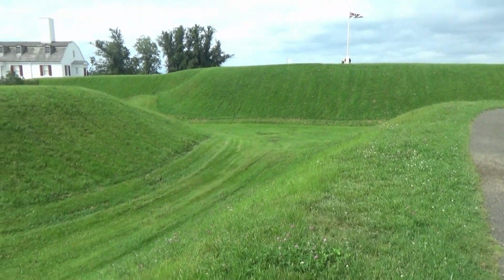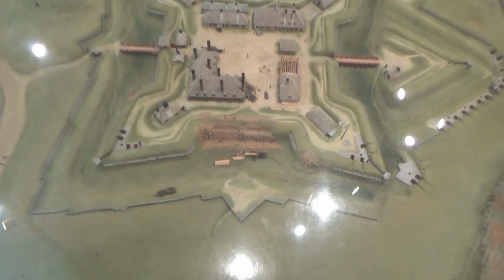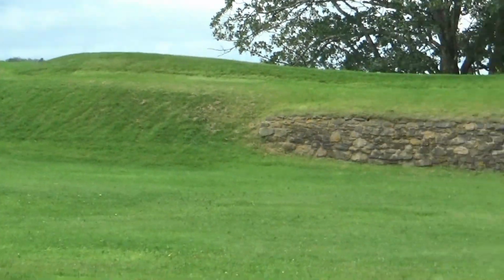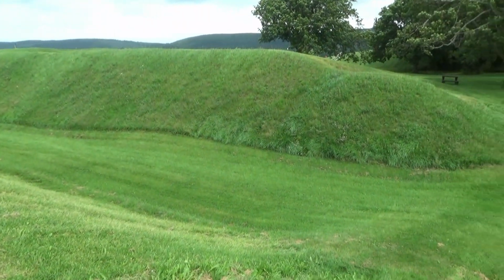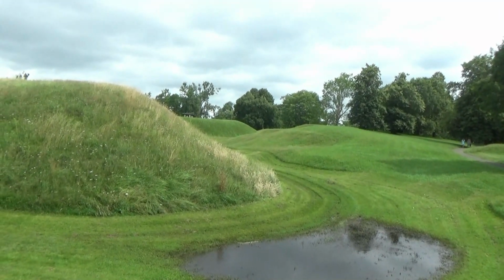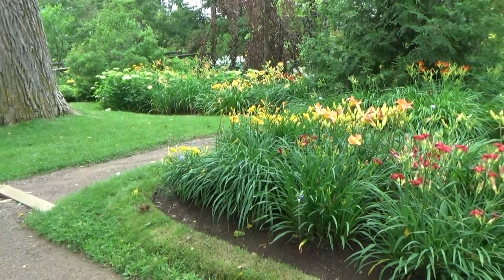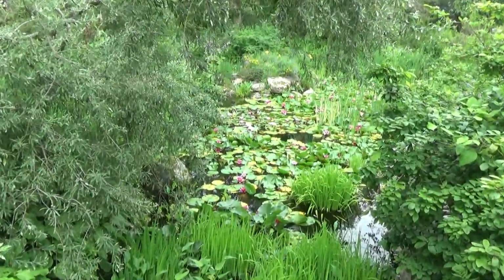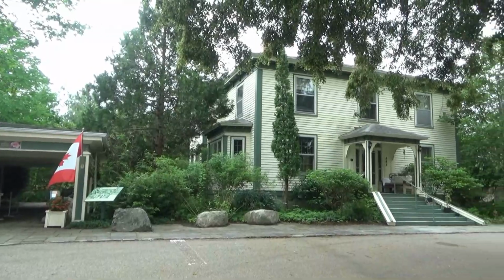Fort Anne National Historic Site & Gardens in Annapolis Royal, Nova Scotia, Canada